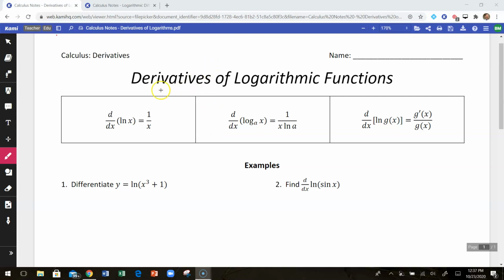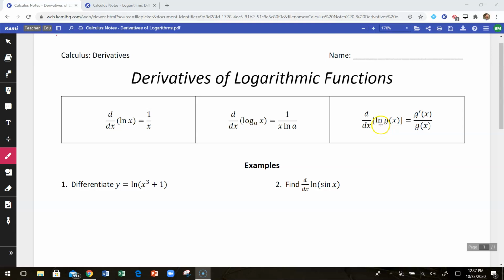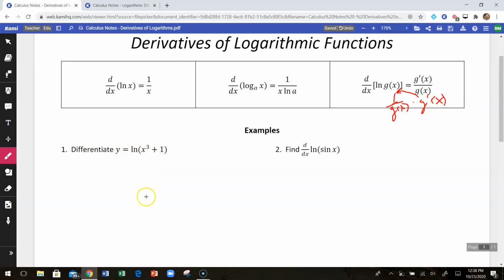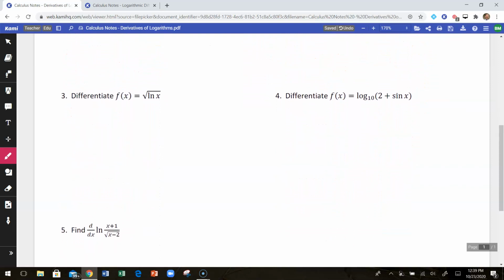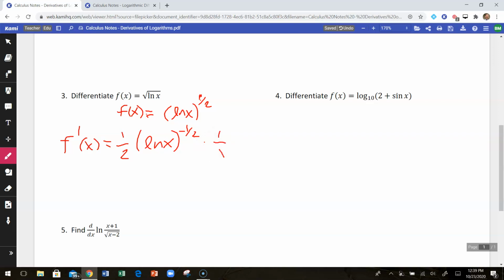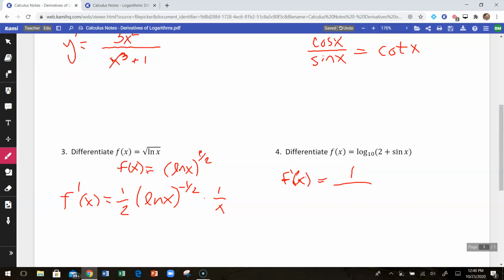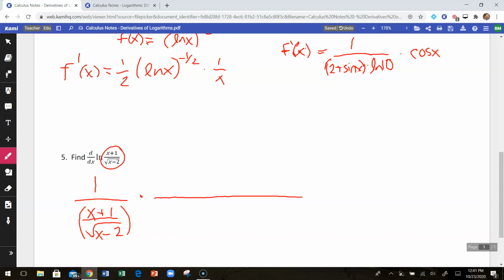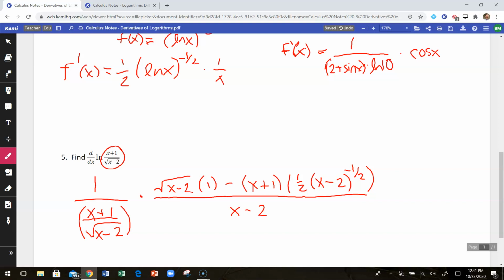Derivatives of Logs